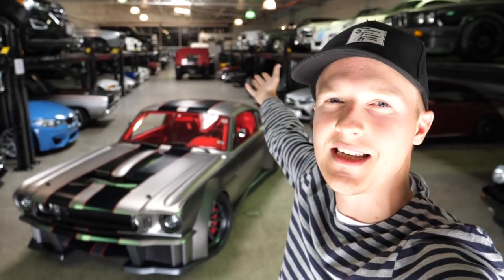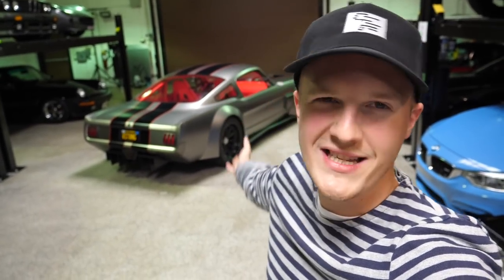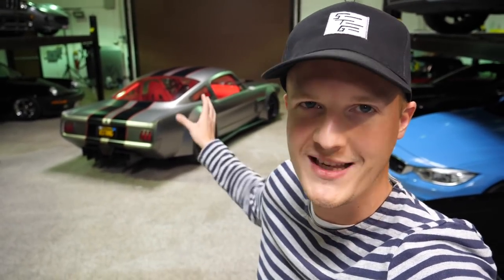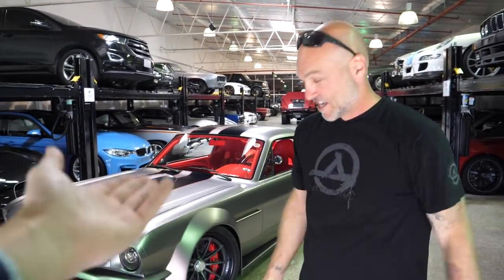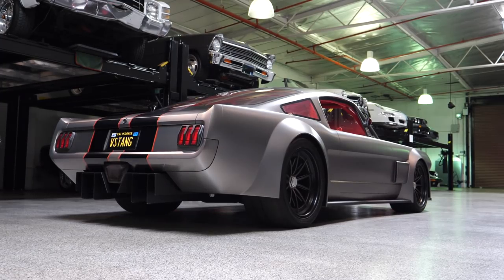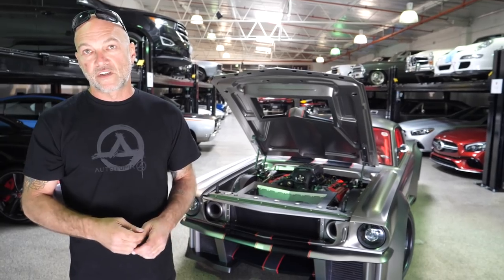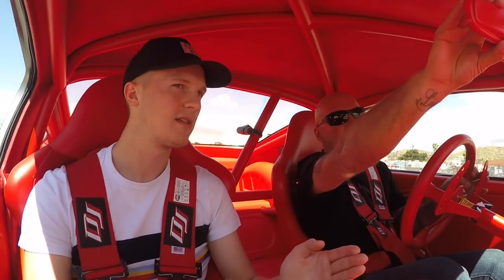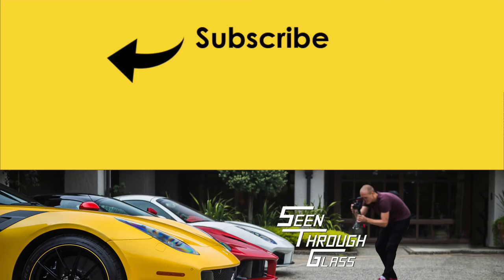$1,000,000 Custom 1965 Ford Mustang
I check out the insane 1,000hp Timeless Kustoms Vicious Mustang whilst at Autotopia LA.